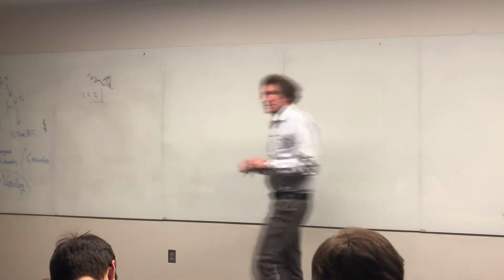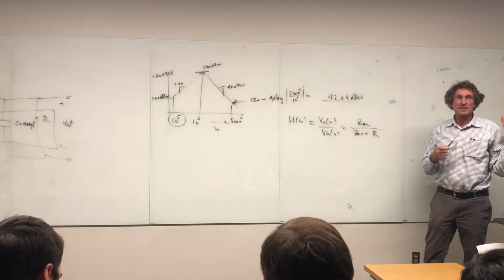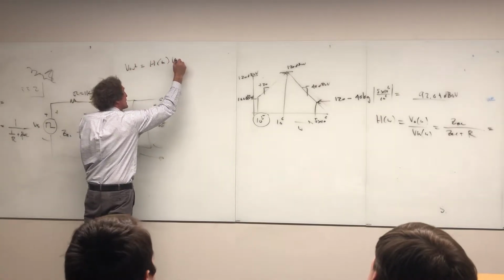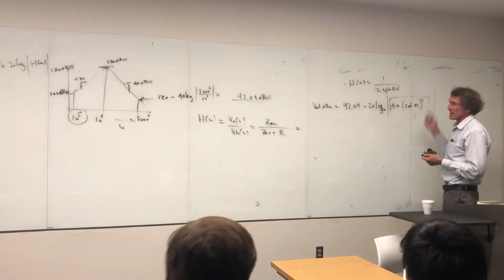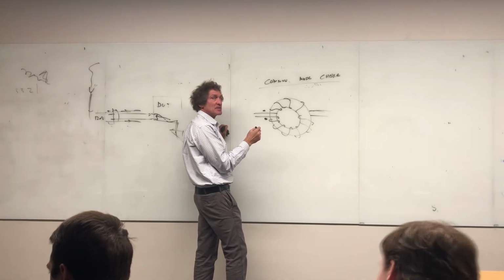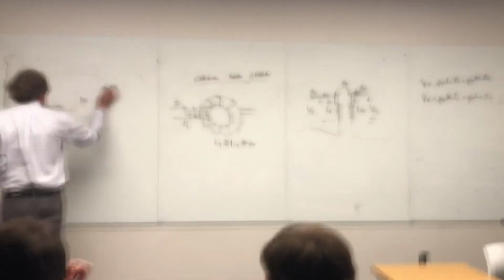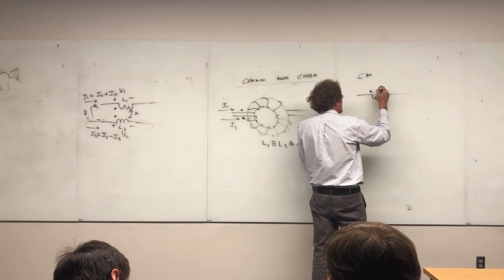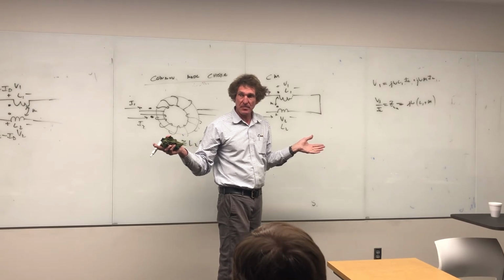Emag2 11 4 2019 HW22, Common Mode Currents, Stop Currents in CMC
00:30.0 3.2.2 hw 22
16:19.0 Common mode currents.
29:20.0 How to stop Common-mode currents